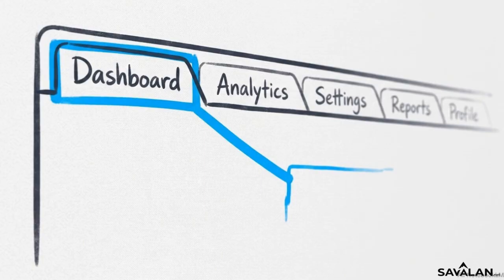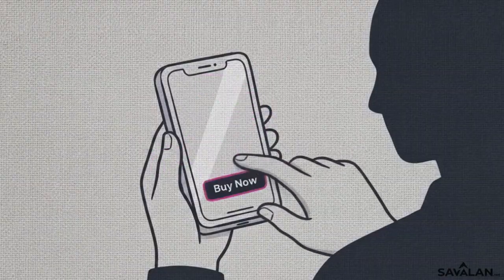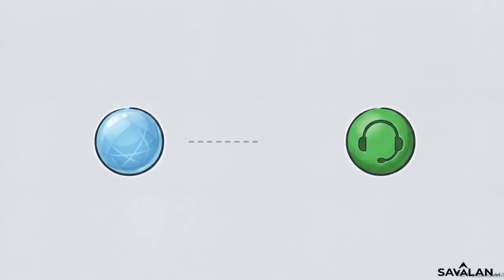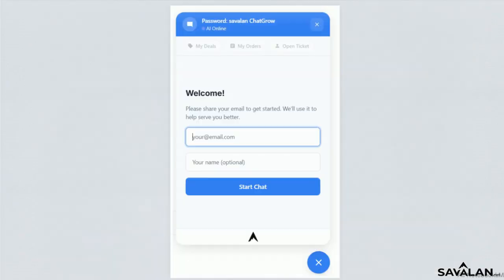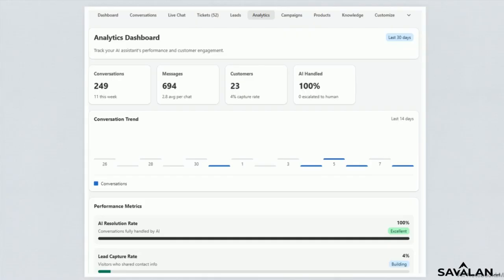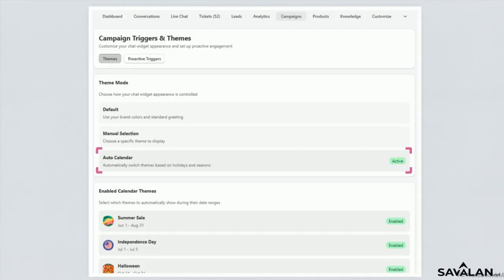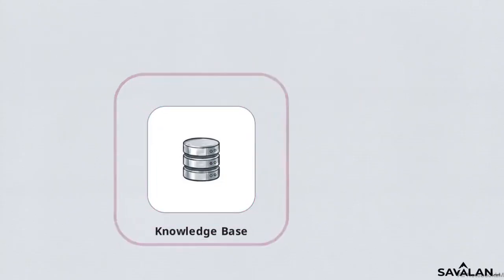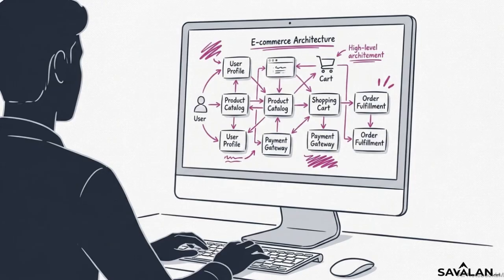Savalan Live Chat & AI Chatbot Workflow1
Savalan Live Chat & AI Chatbot is a specialized sales and support tool integrated directly into the Shopify administrative interface. The software functions as a 24/7 virtual assistant that can manage customer inquiries in multiple languages, synchronize with product catalogs to provide accurate recommendations, and handle live chat handoffs. Merchants can monitor performance through a centralized dashboard, which tracks engagement metrics, message volume, and overall plan usage. The platform also features proactive campaign triggers and customizable seasonal themes to help reduce cart abandonment and align the widget's appearance with current marketing goals. Advanced settings allow for deep personalization of the bot’s identity and voice, while a dedicated testing environment ensures the customer experience is refined before going live. Different subscription tiers offer scaling capabilities, including automated order tracking, lead capture, and detailed analytics to support growing e-commerce businesses.